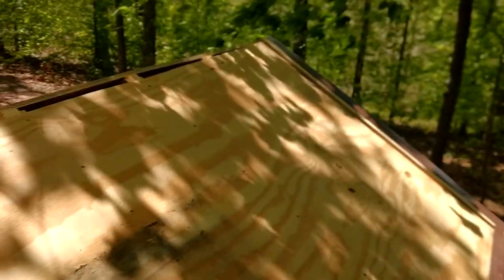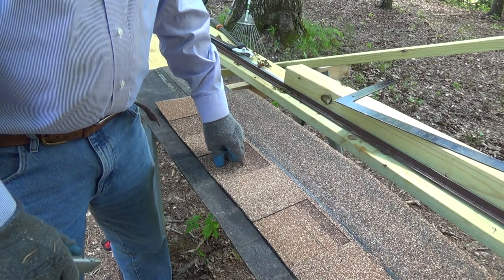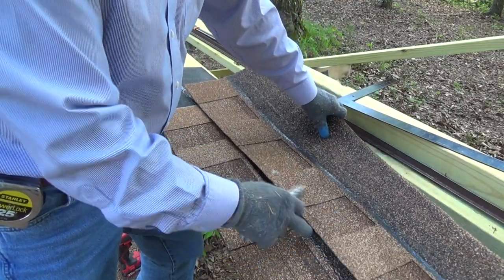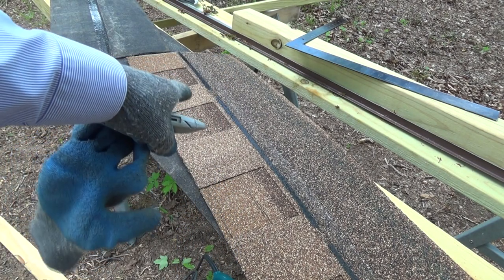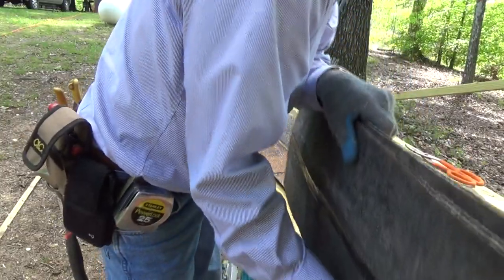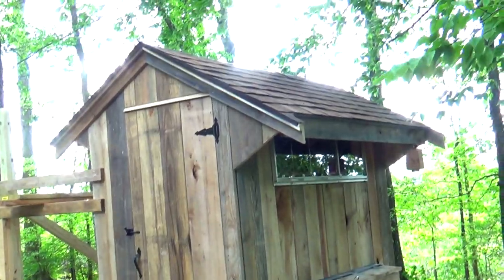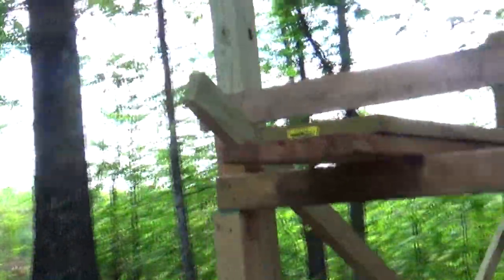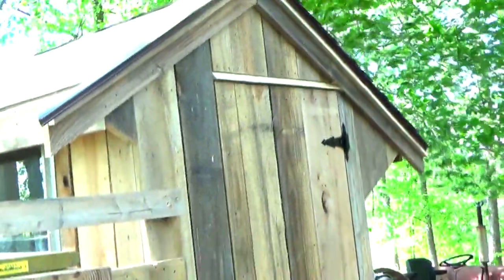How to roof your chicken coop mp4